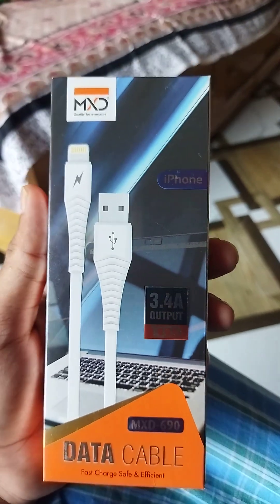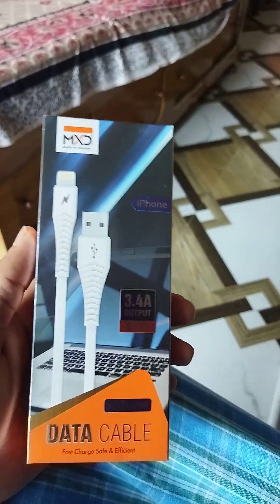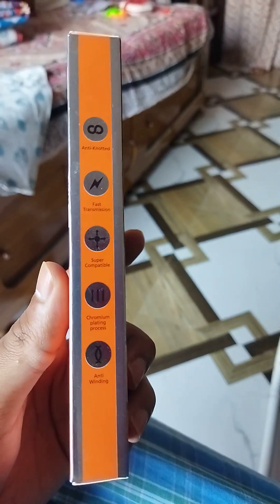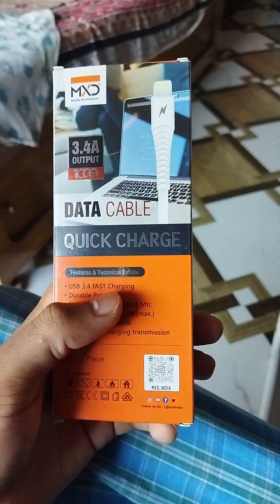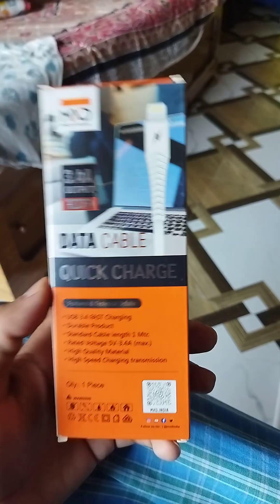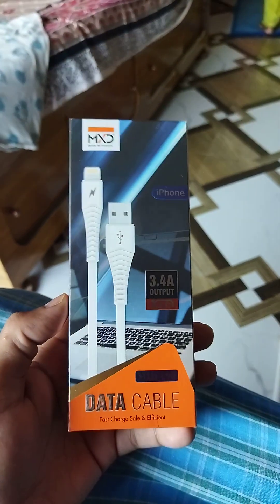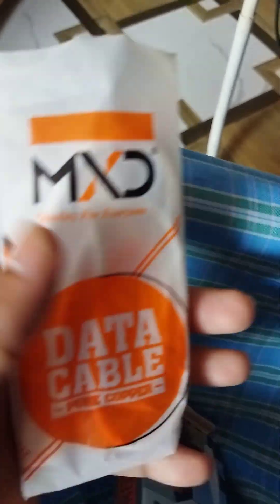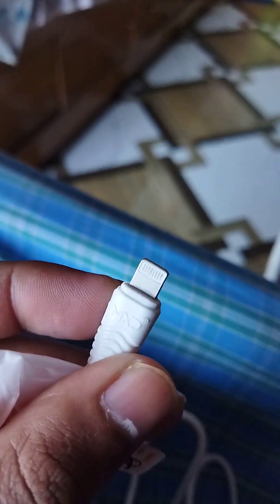MXD Quick Charge Data Cable with USB 3.4 Fast Charging for IPhones Product review in tamil